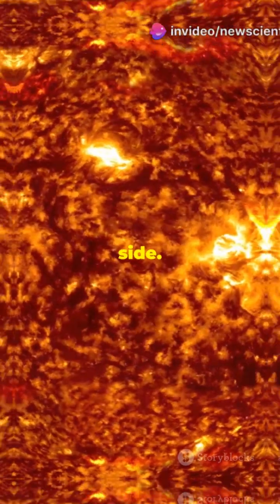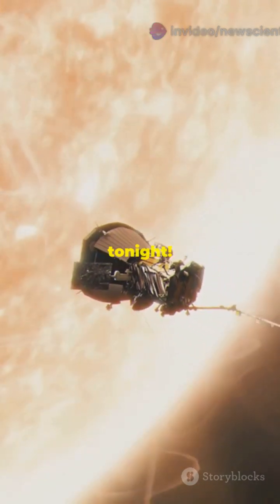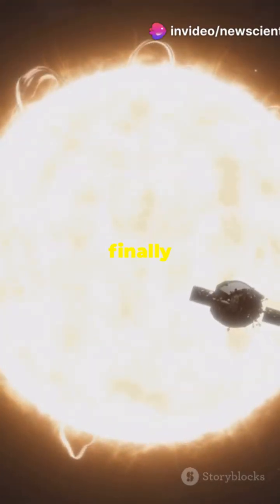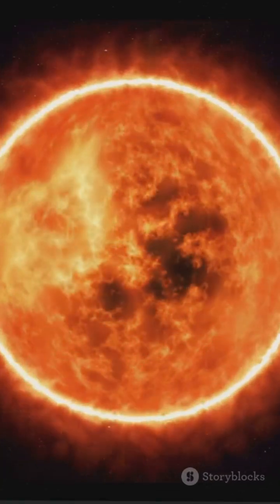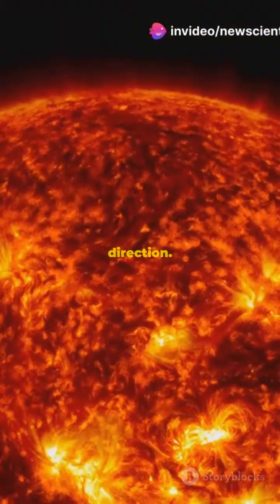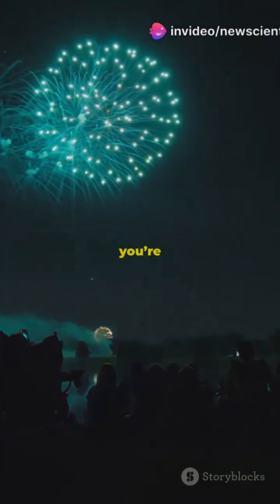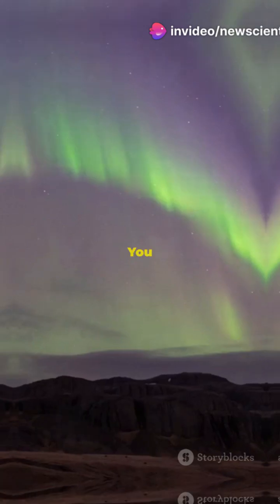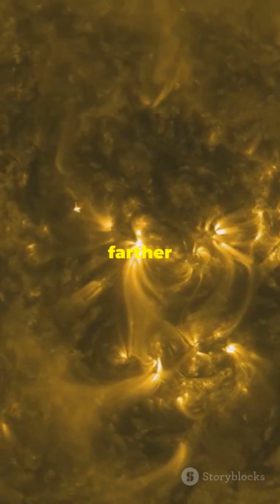Solar Shockwaves: Pole Images and Storm Alerts Spark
NASA and ESA's Solar Orbiter has captured the first-ever detailed images of the Sun’s polar regions, revealing complex magnetic structures as solar activity nears its 11-year peak. These insights may transform our understanding of solar winds and space weather. Meanwhile, NOAA has issued a G2-level geomagnetic storm watch through June 14, 2025, potentially allowing auroras to be seen in parts of North America and Europe.